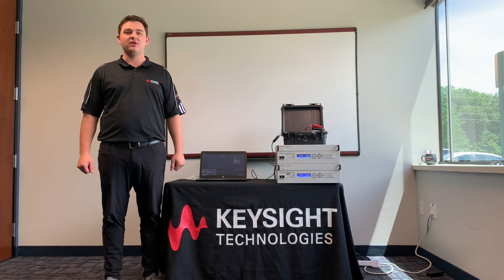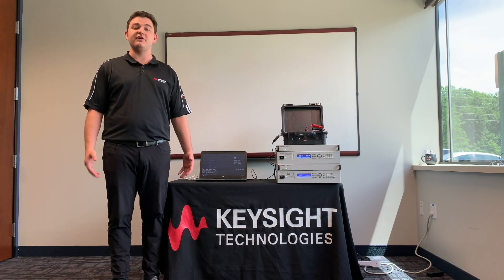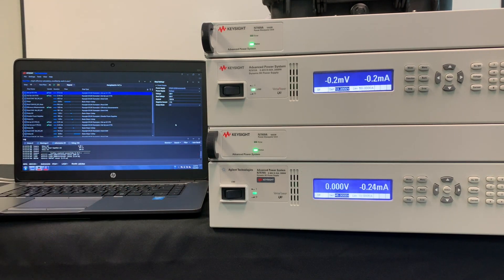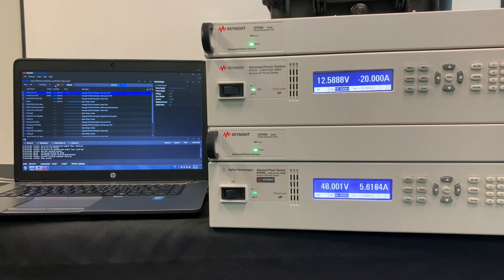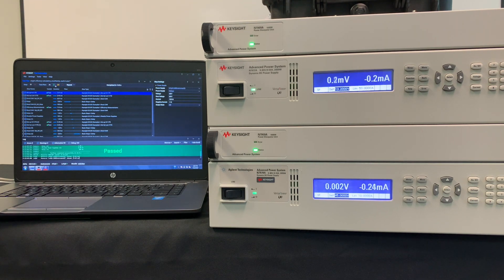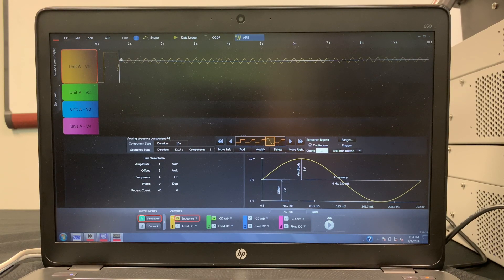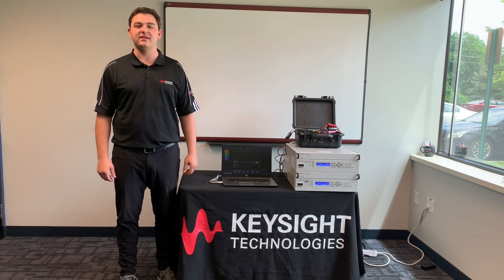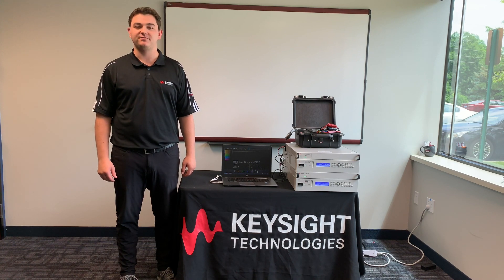DC to DC Power Converter Test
DC to DC Power Converter Test: Keysight’s N7900 Series Power Supplies or RP7900 Series Regenerative Power Systems